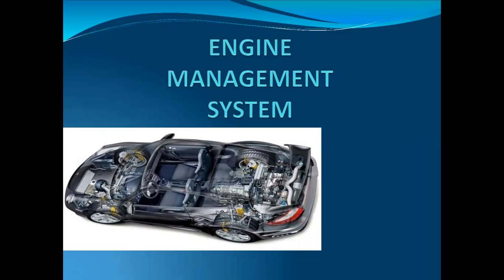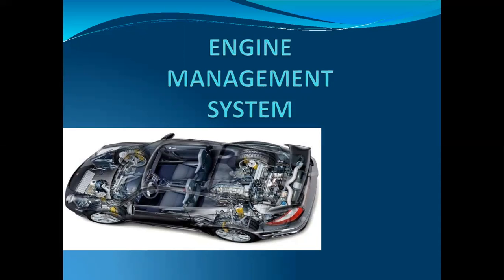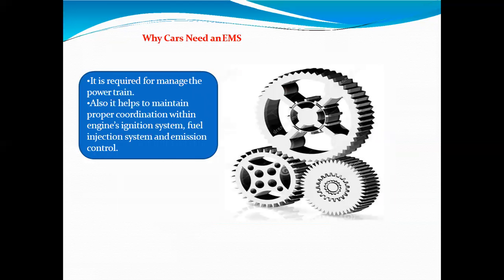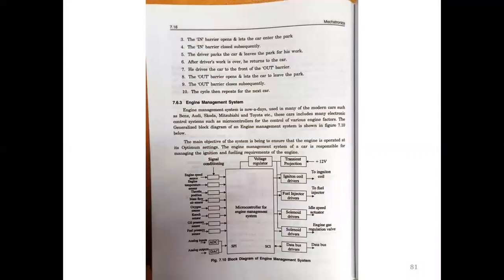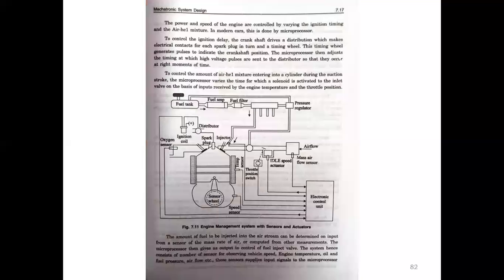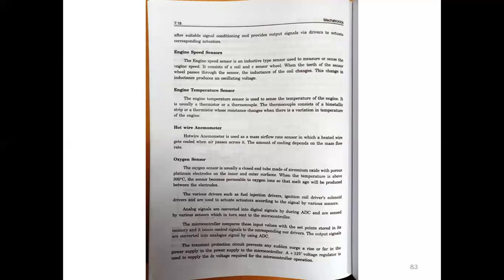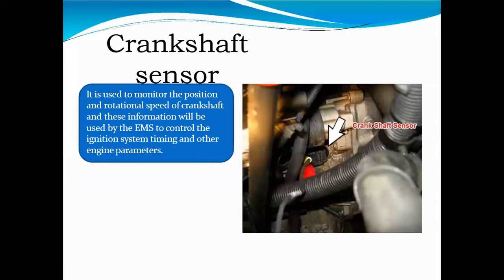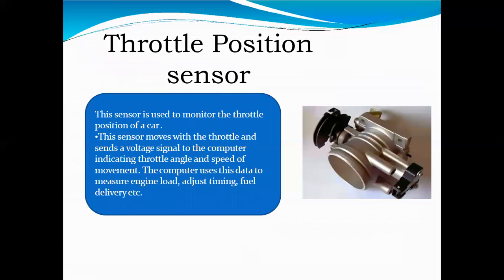MAMSE Mech Mecht Unit 5 Ch 04